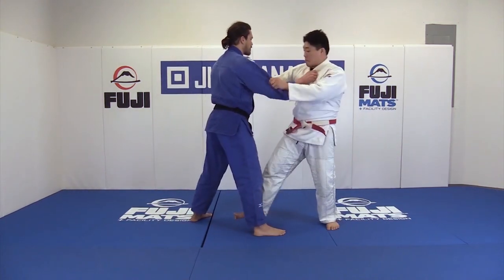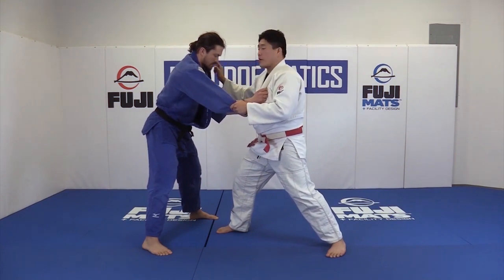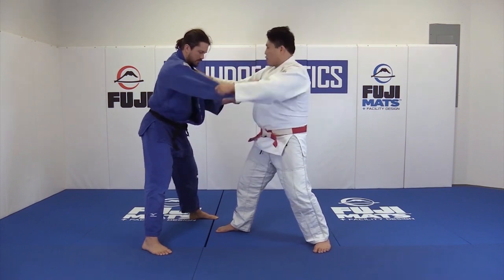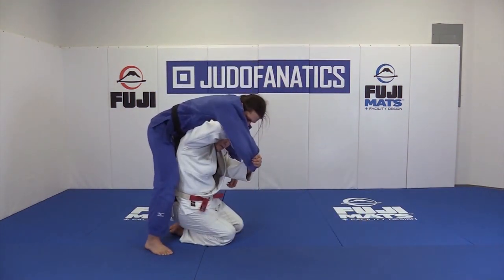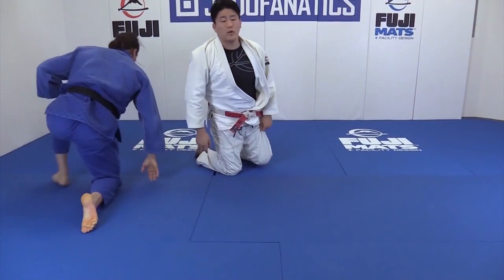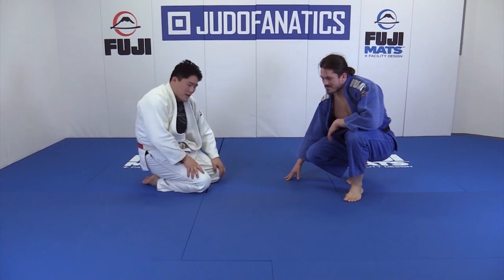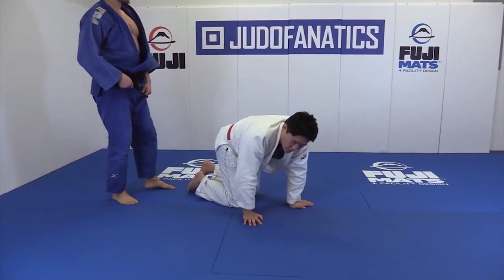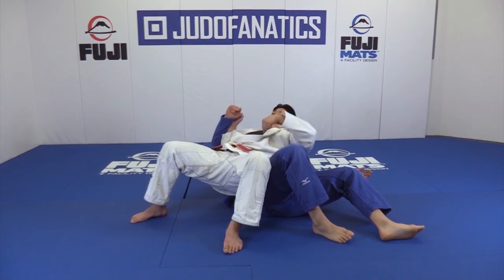Kouchi into Seoi Nage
A great way to set up seoi-nage is by attacking uke towards his back and when he reacts, take him to the front.

If you want more in-depth judo tutorials, check out my collection at Judo Fanatics